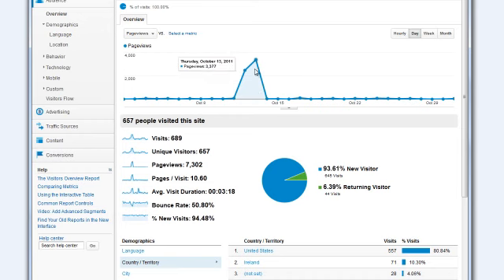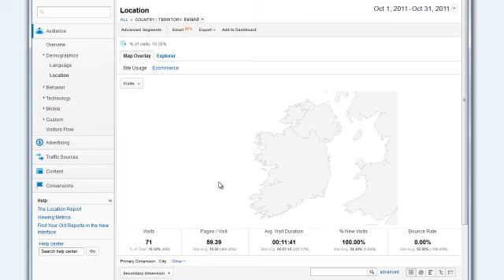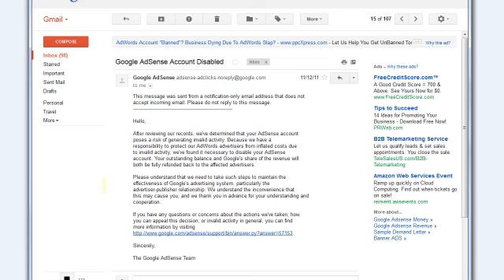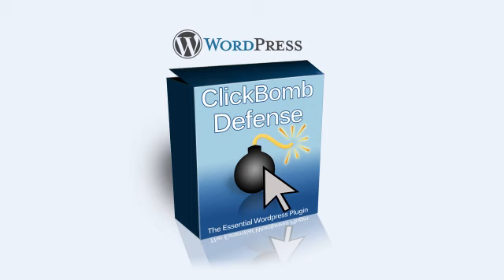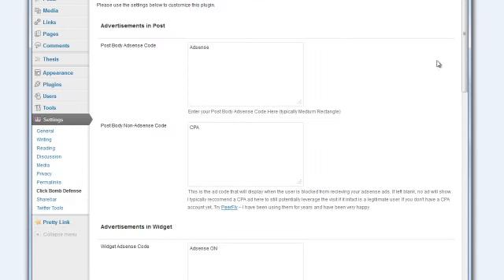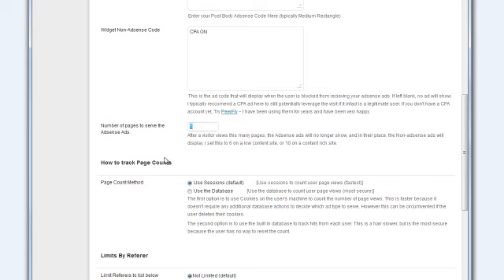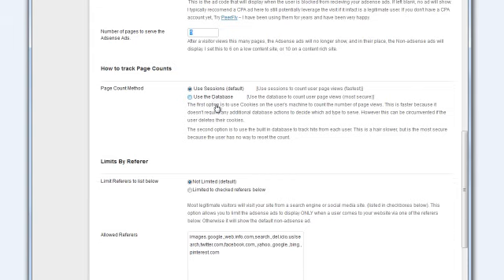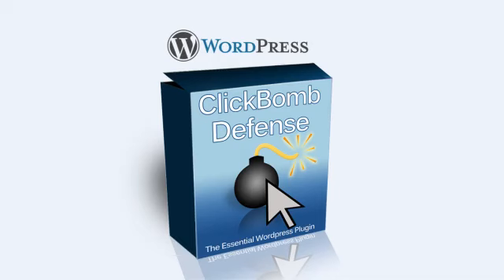ClickBomb Defense WordPress Plugin Today!